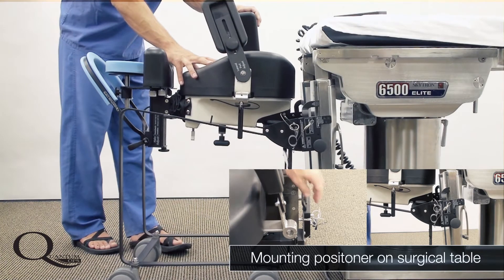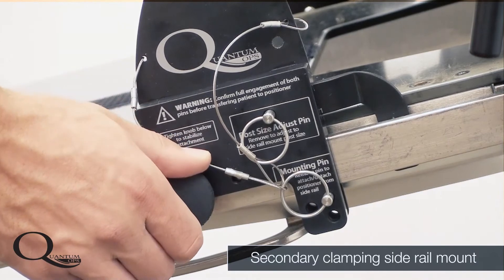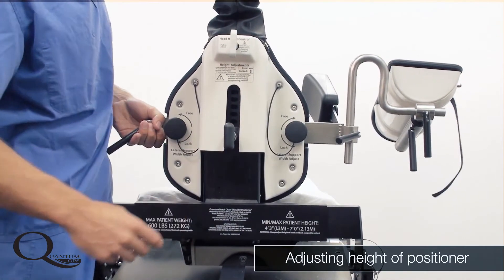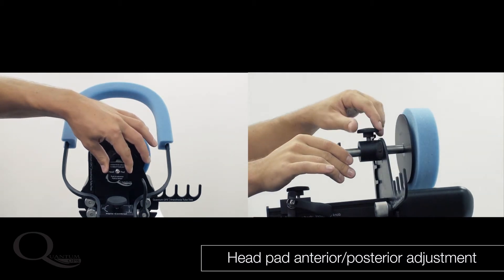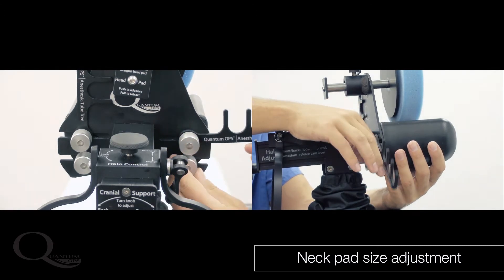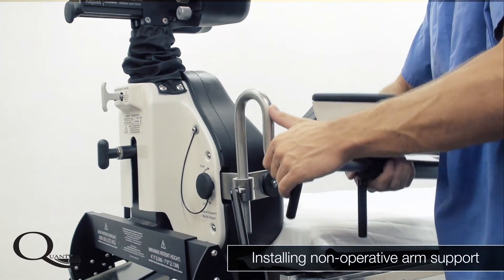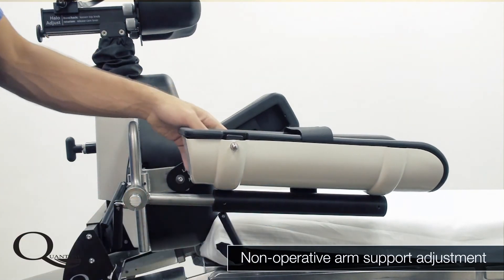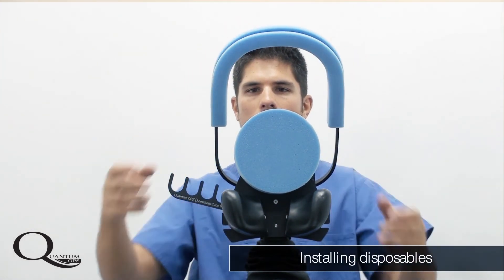QSPS Functions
Functions of the Quantum Shoulder Positioning System by QuantumOPS